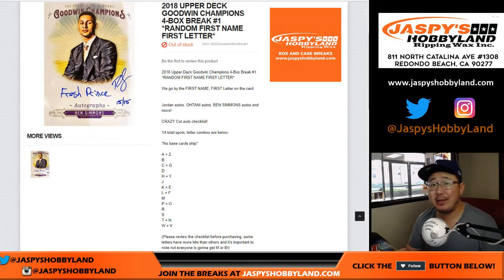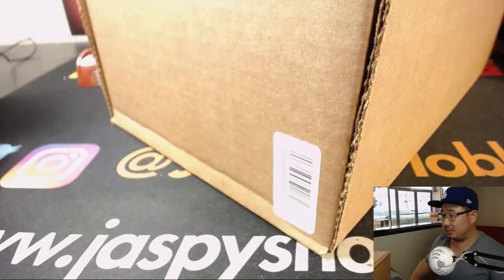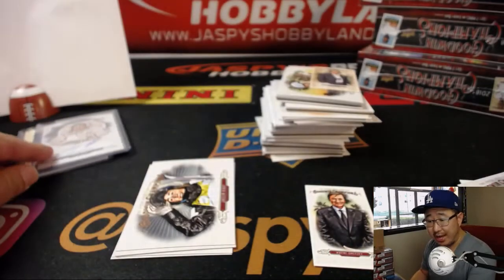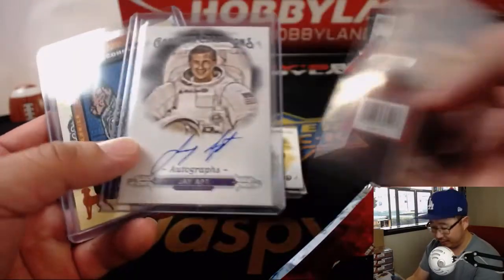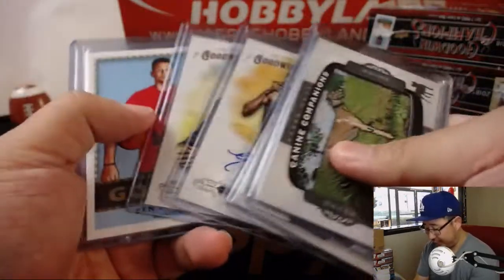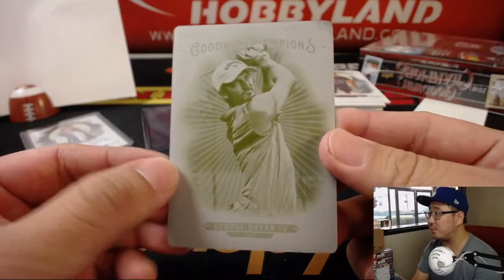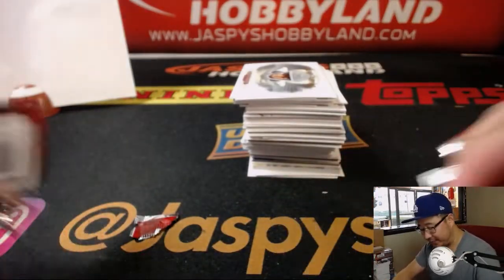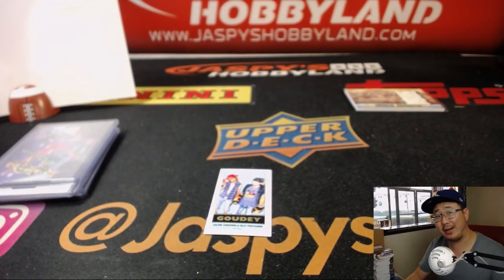W., 09/05/18 [4Box RL] #1 - 2018 Upper Deck GOODWIN CHAMPIONS